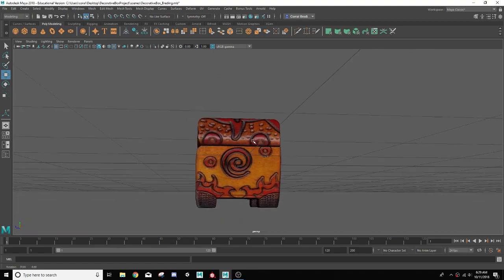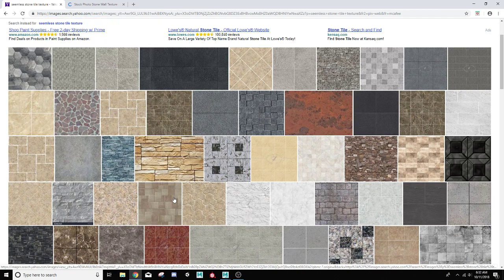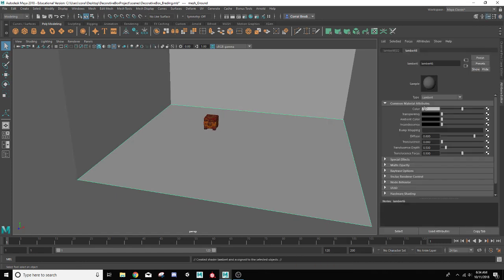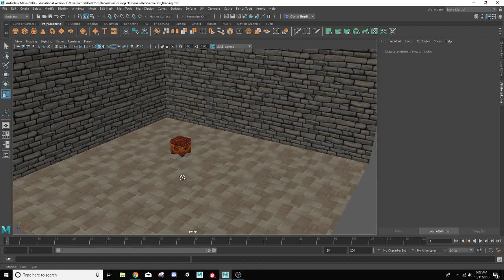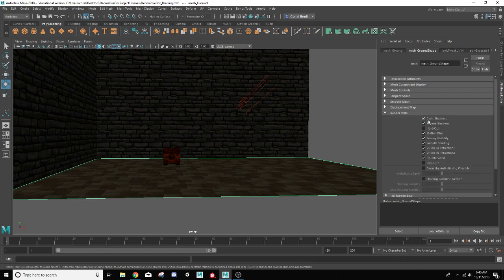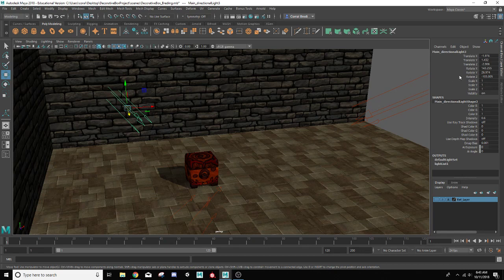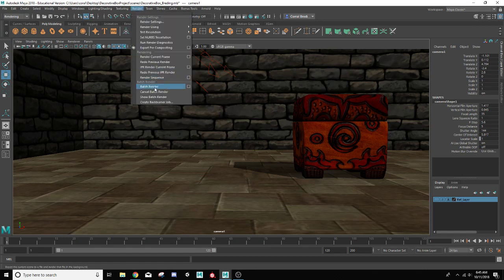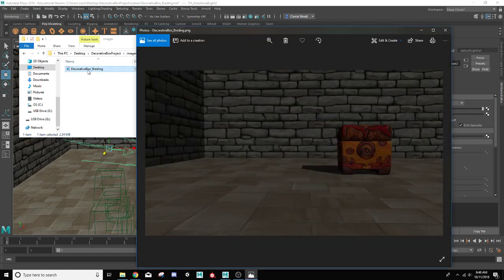Maya 2018: Decorative Box: Part 4